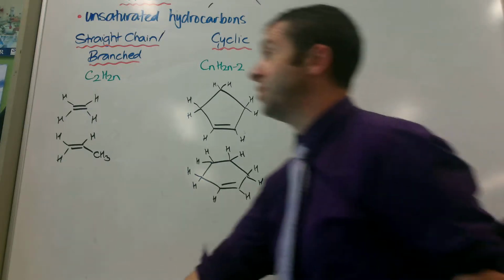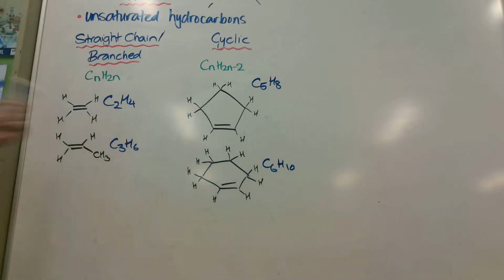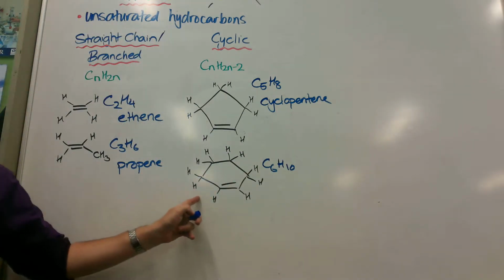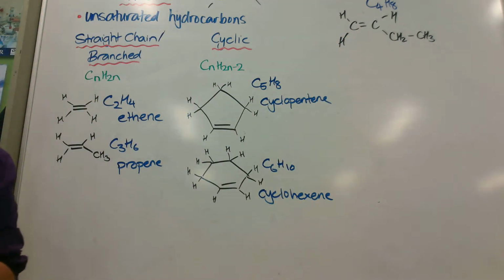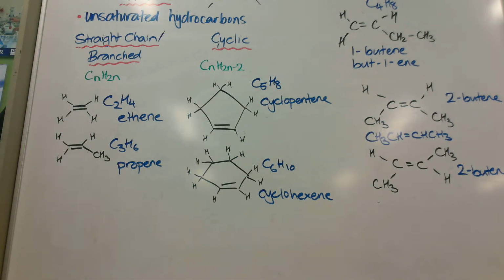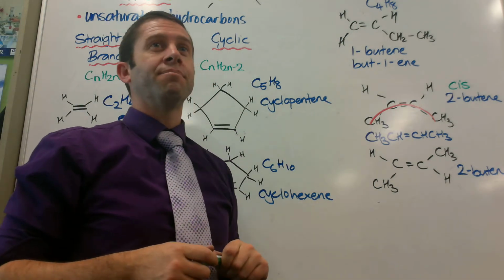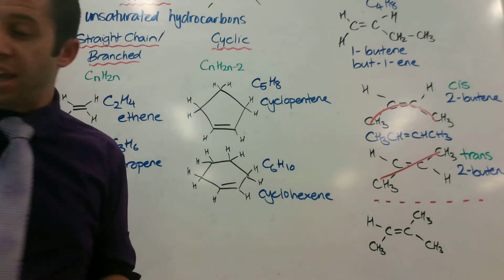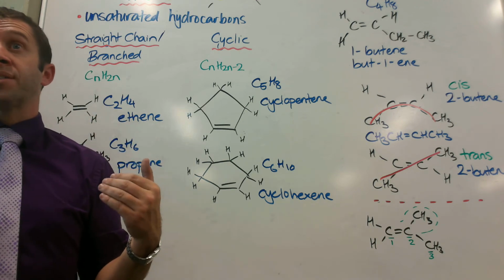Alkenes - isomerism and nomenclature